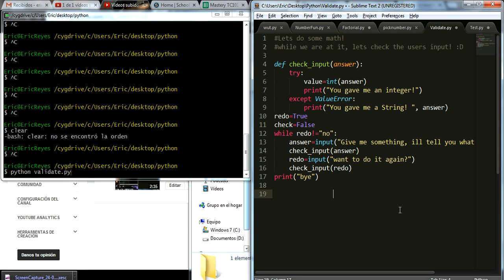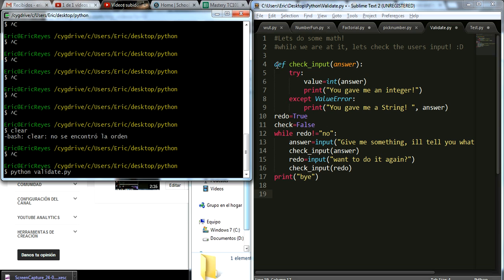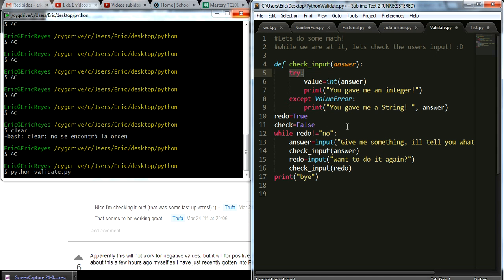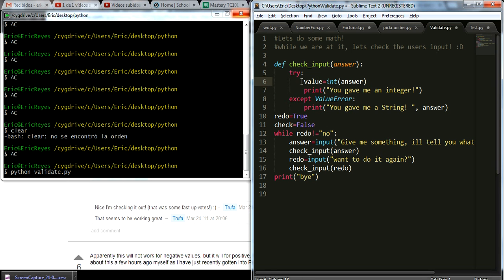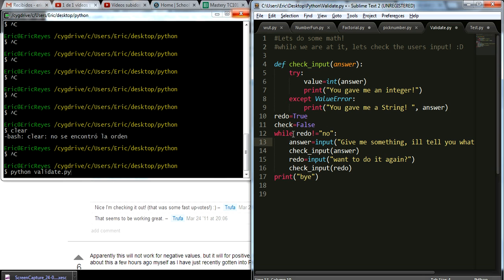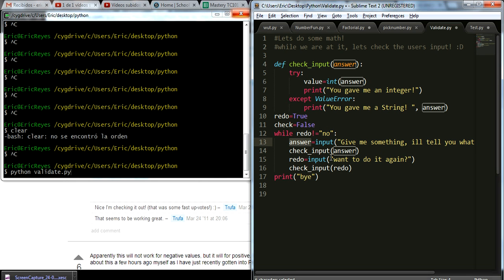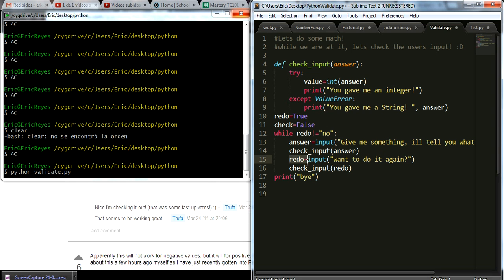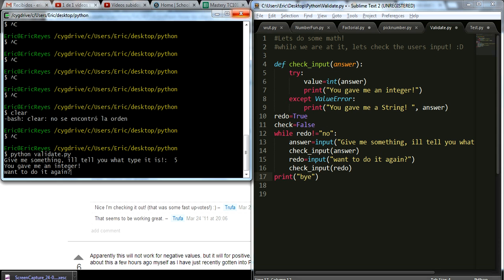Validate Users input in Python3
In this short video I show how to validate the users input  with some functions.
This video took me FOREVER to make !, I did it a hundred times!
This video was created using Microsoft Encoder